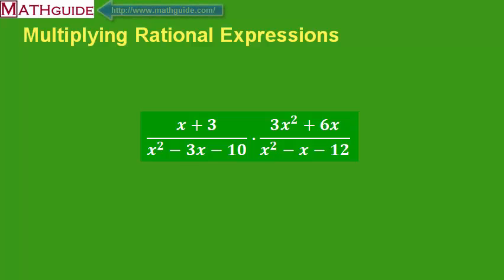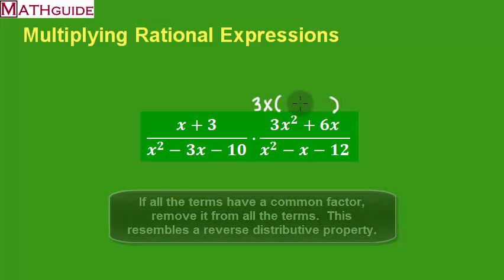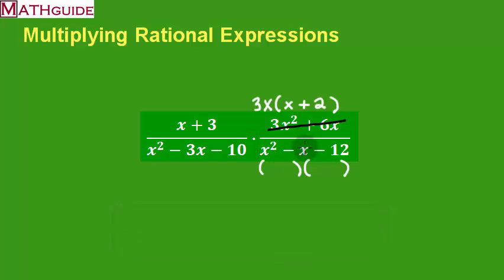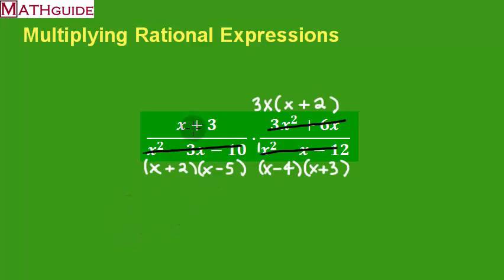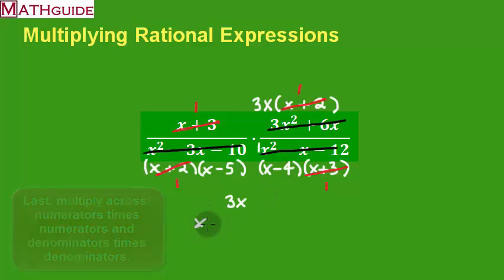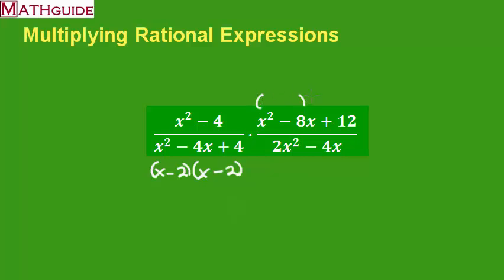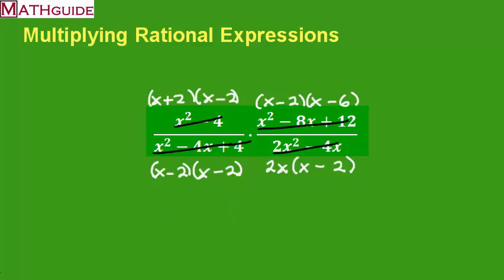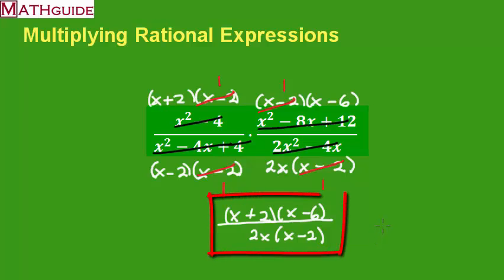Multiplying Rational Expressions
This MATHguide video demonstrates how to multiply rational expressions and includes factoring, canceling, and multiplying.